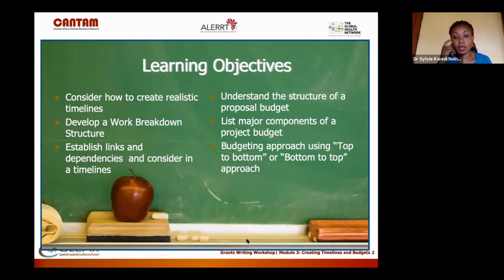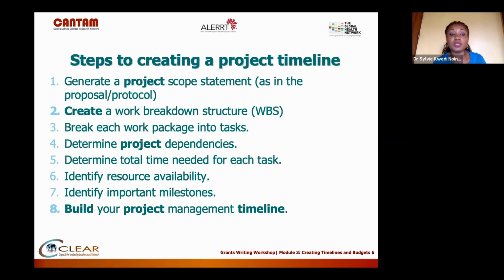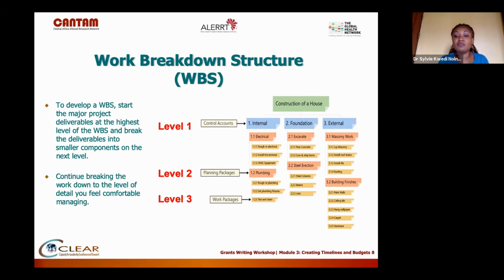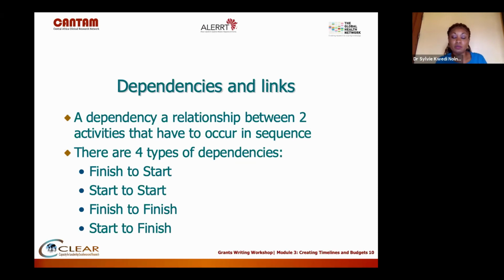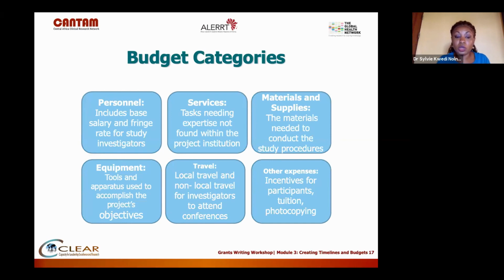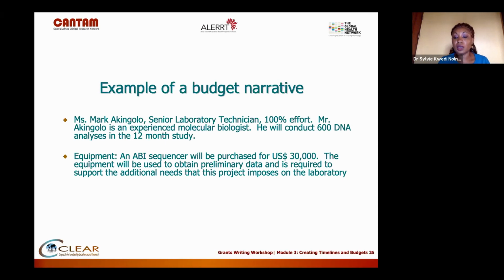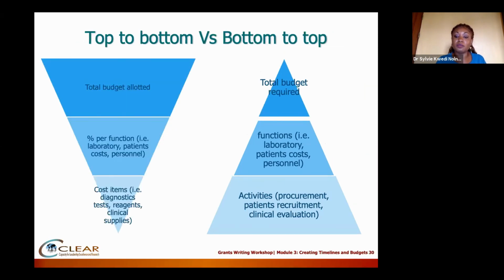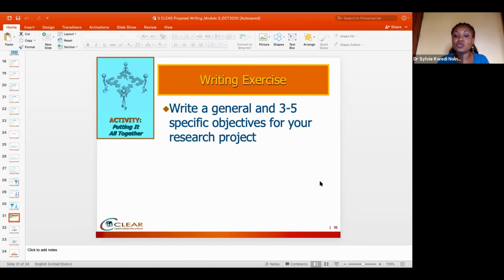Grant Applications: Writing a Competitive Research Proposal Module 3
Grant Applications: Writing a Competitive Research Proposal
Module 3: Creating timelines and budgets